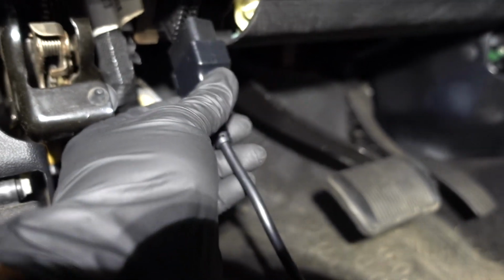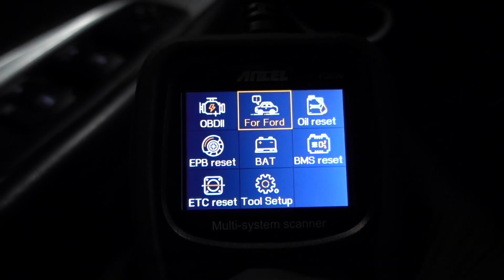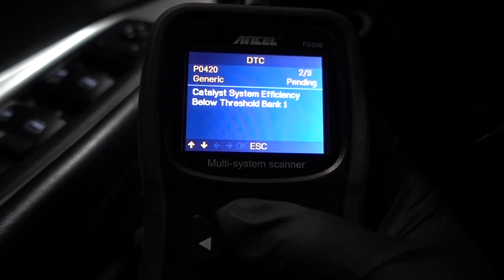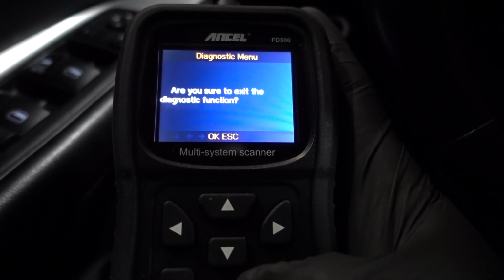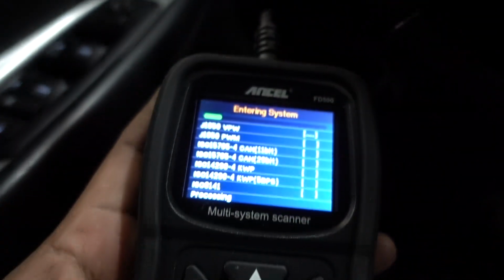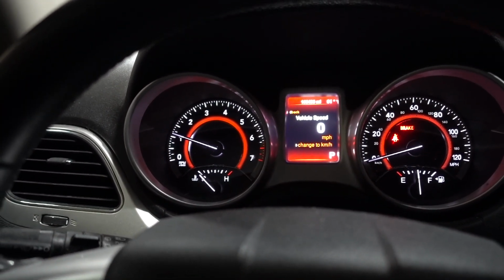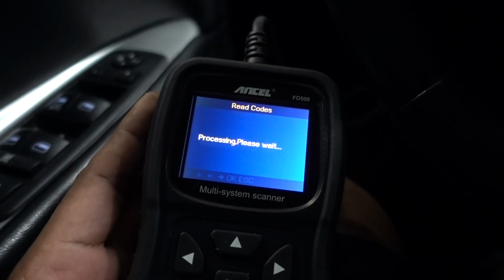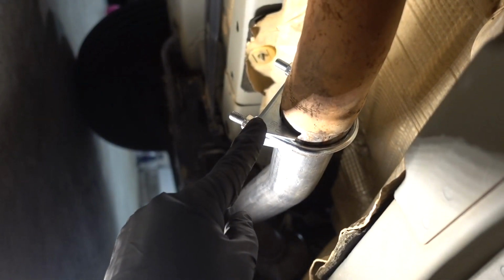2012 Dodge Journey Cat Replacement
Ancel FD500

Craftsman Tool Set I use for all my jobs

This is the Camera I use for the Videos Sony RX100

FOLLOW ME